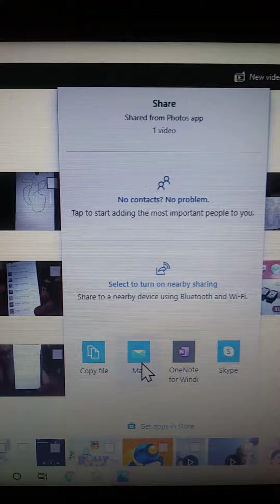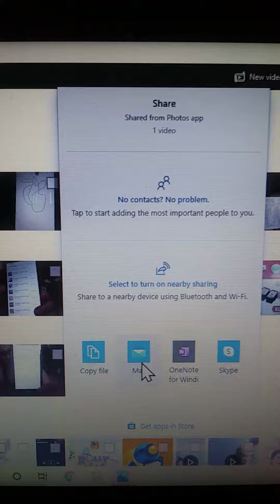My Canada: Being stalked & another HORRIFYING night of live, REAL-TIME hacking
And as I'm writing this, I'm getting the most bizarre BURNING pain at the underside of my foot - THERE IS NOTHING THERE - and I know from past presentation of this burning sensation, it is a pre-smoking pain